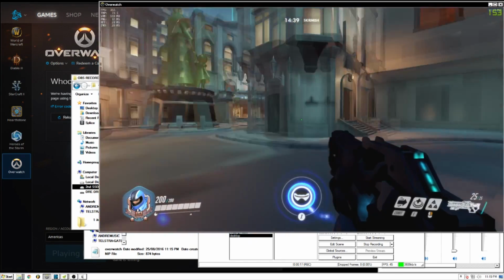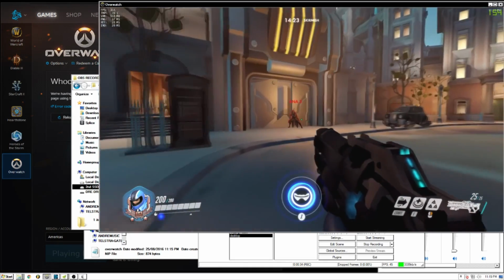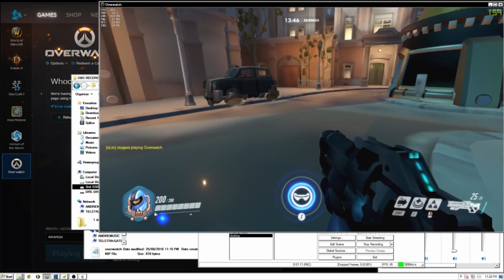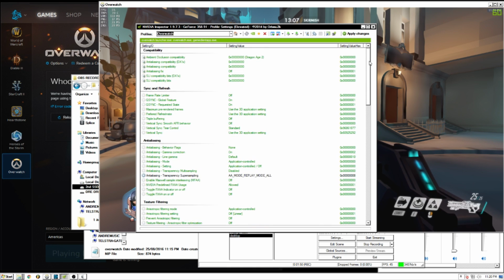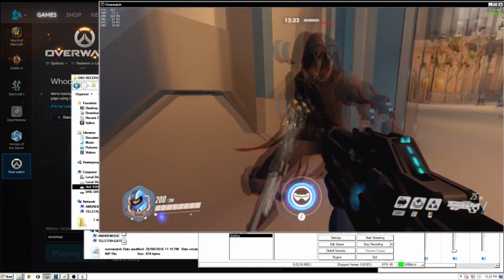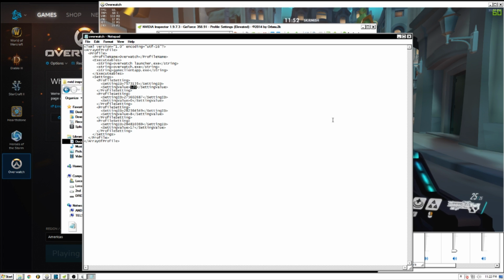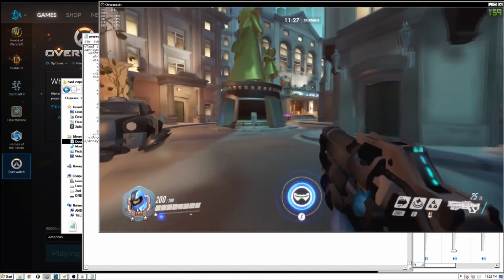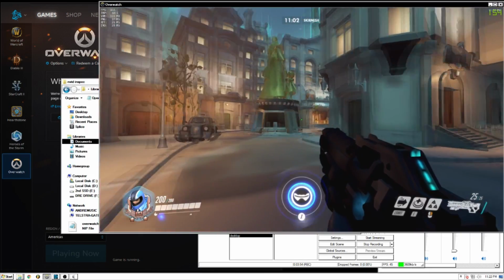How to remove unnecessary and distracting details from Overwatch with LOD bias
Tempo Storm LUSH gives a guide on how to remove unnecessary and distracting details and textures from Overwatch, by using a feature in the NVIDIA settings called LOD bias.

This works by taking advantage of the mechanism the game uses to optimize rendering. When you are extremely far away from an object, that particular object's textures don't need to be high-detail, because the object is tiny and you won't be able to see the texture anyway. The edits for LOD bias shown in this video will force your system to use all these low-detail textures.

Tempo Storm is a global professional esports organization featuring some of the best players and casters in Hearthstone, Heroes of the Storm, World of Warcraft, Overwatch, the Fighting Game Community (FGC), and FIFA. Founded by Reynad, Tempo Storm has grown from a Hearthstone-only organization to having a strong presence in a myriad of competitive eSports scenes under his guidance.